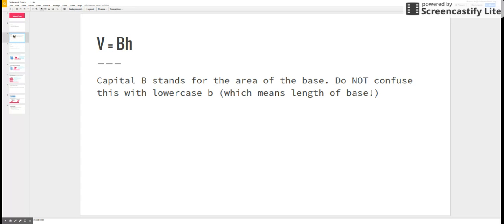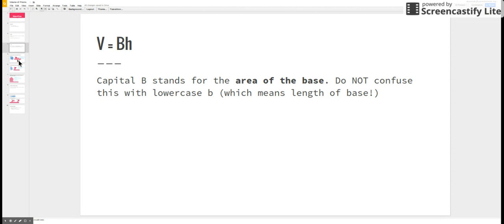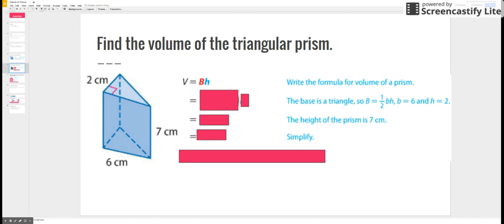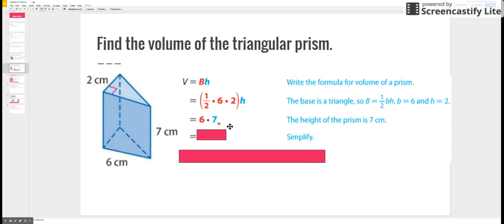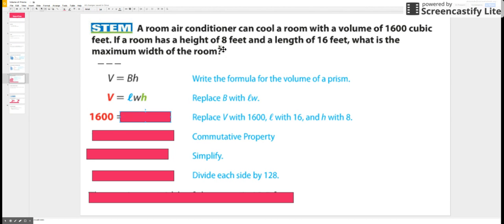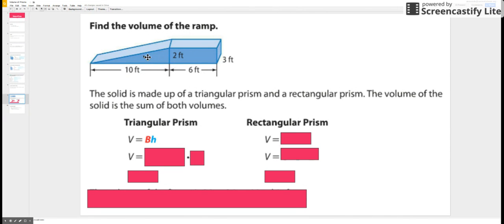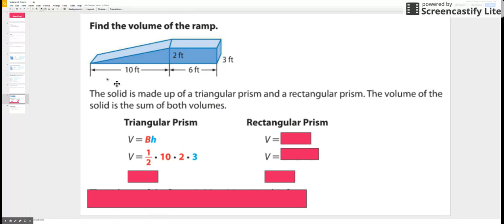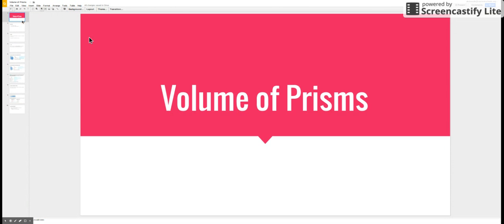Volume of Prisms